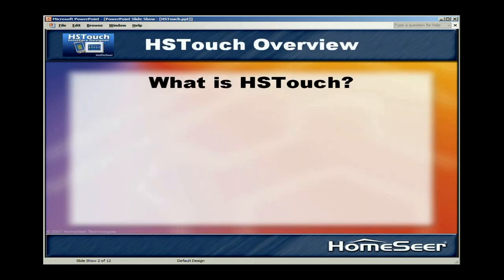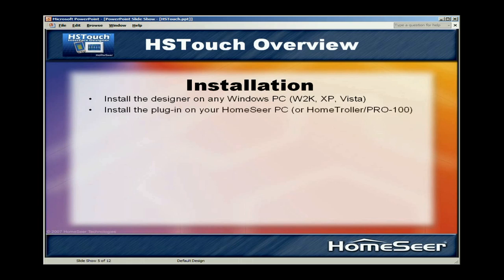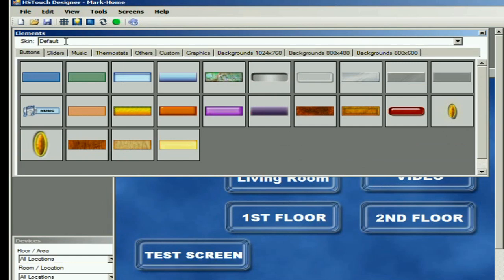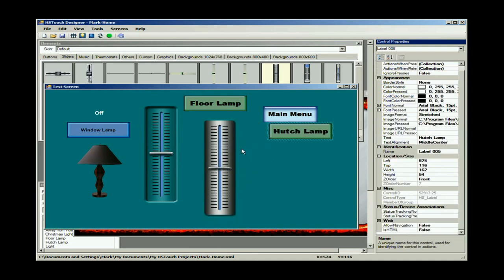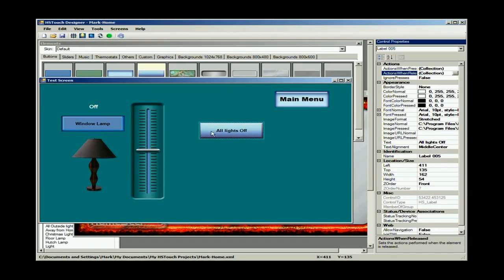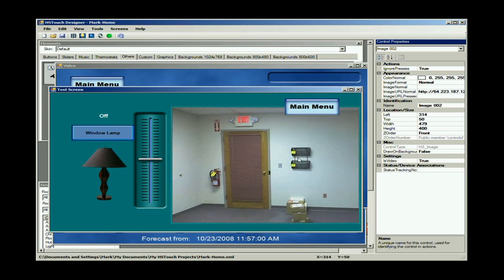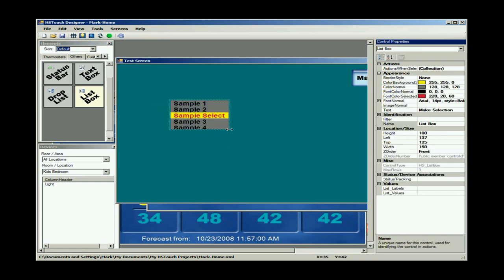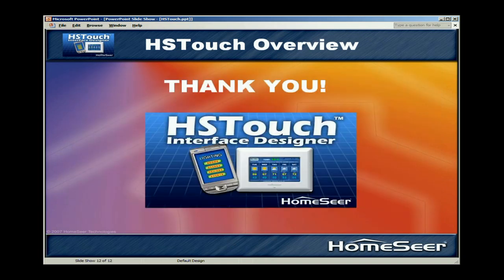HomeSeer HSTouch Introduction Tutorial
Comprehensive introduction to HSTouch performed via webinar.  If you're curious about HSTouch and would like to learn about its capabilities, this is the video to start with!